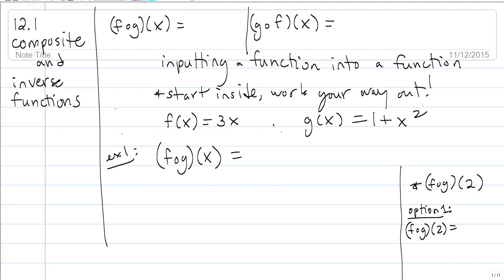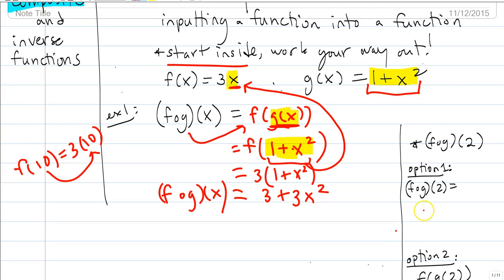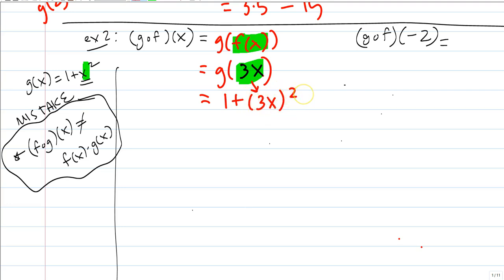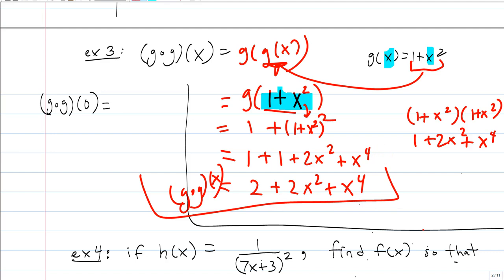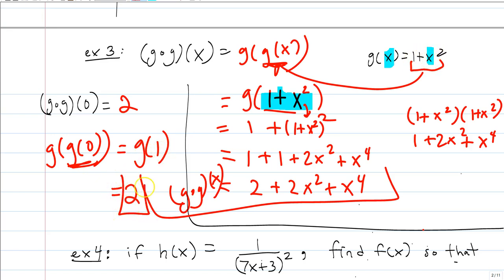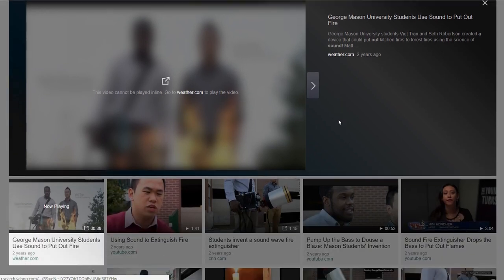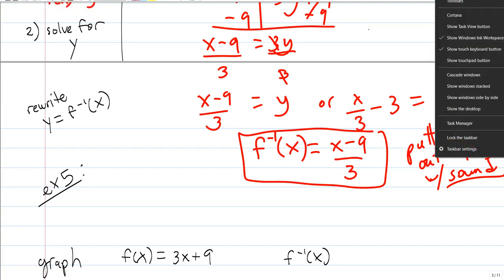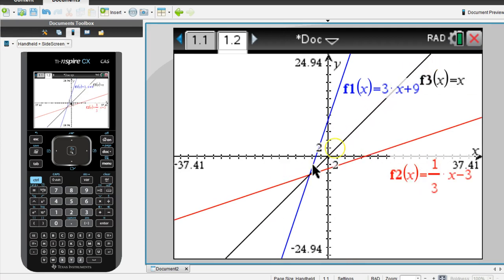P051 12 1 2 Function Operations, Compositions, and Inverse Operations